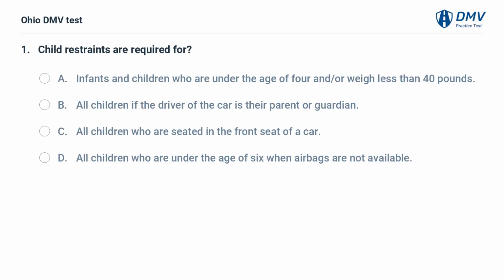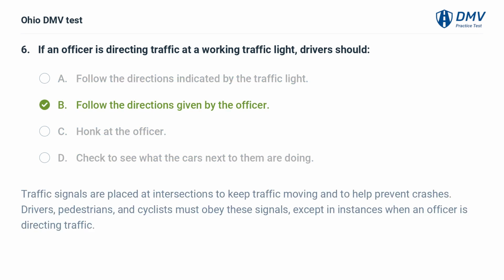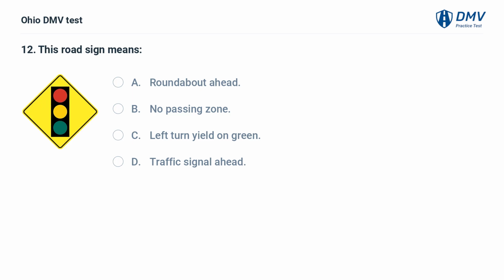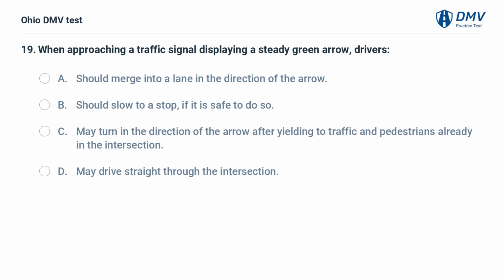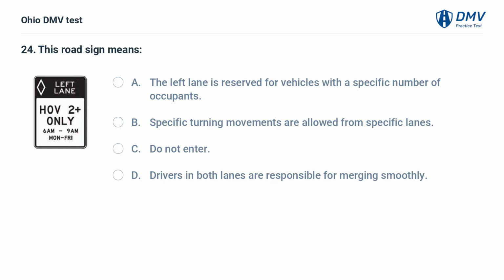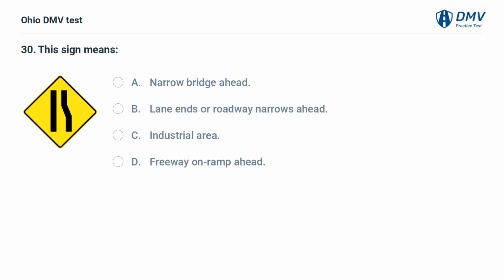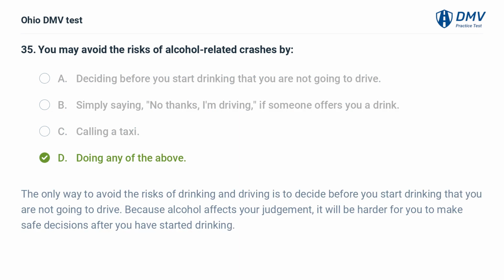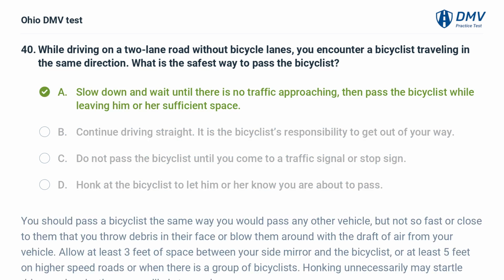2023 Ohio DMV Practice Test #5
Introduction: 00:00
Question 1:  00:06
Question 2:  01:05
Question 3:  01:20
Question 4:  02:12
Question 5:  02:43
Question 6:  03:20
Question 7:  04:20
Question 8:  05:08
Question 9:  05:48
Question 10:  06:24
Question 11:  06:56
Question 12:  07:25
Question 13:  07:54
Question 14:  08:29
Question 15:  08:57
Question 16:  09:22
Question 17:  10:00
Question 18:  10:40
Question 19:  10:59
Question 20:  11:56
Question 21:  12:50
Question 22:  13:33
Question 23:  14:14
Question 24:  14:58
Question 25:  15:45
Question 26:  16:17
Question 27:  16:56
Question 28:  17:30
Question 29:  18:09
Question 30:  18:41
Question 31:  19:20
Question 32:  19:57
Question 33:  20:31
Question 34:  21:01
Question 35:  21:38
Question 36:  22:23
Question 37:  23:17
Question 38:  23:54
Question 39:  24:34
Question 40:  25:13